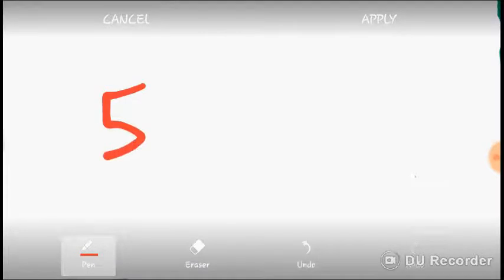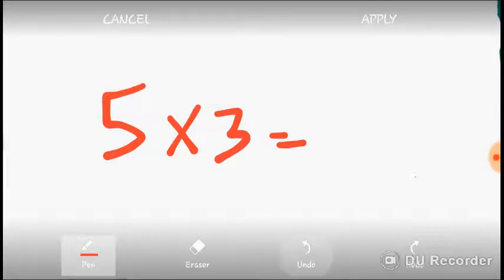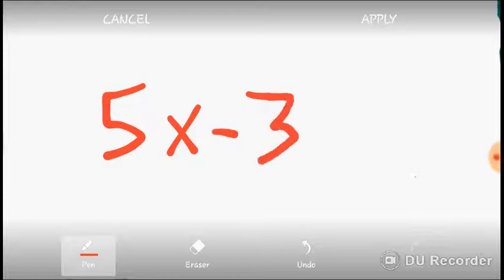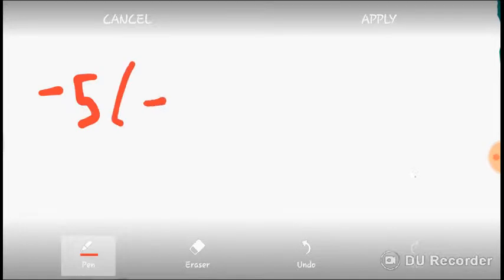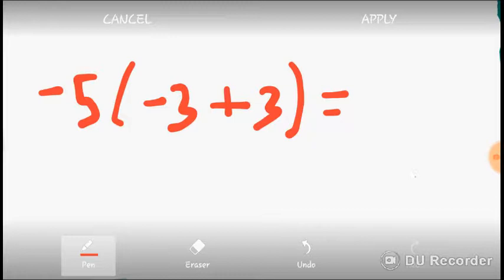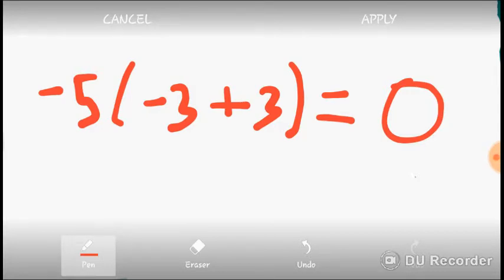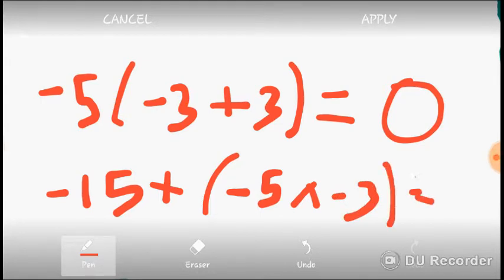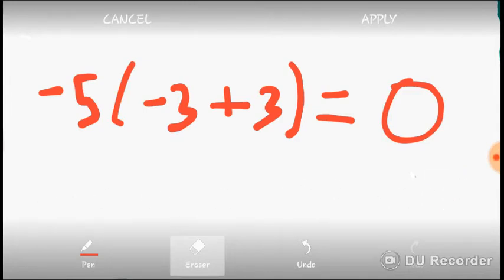Why negative times negative gives positive?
in this video we will see why negative number multiplied by negative number gives a result that is positive?